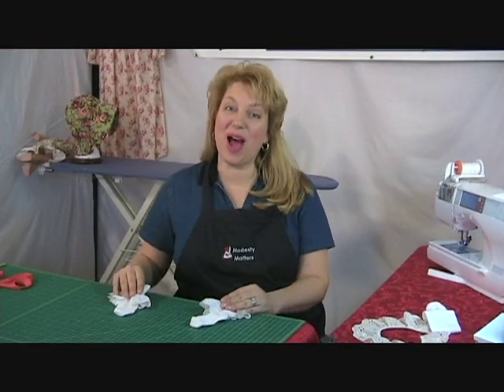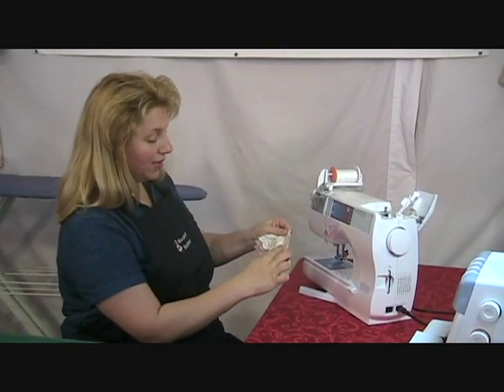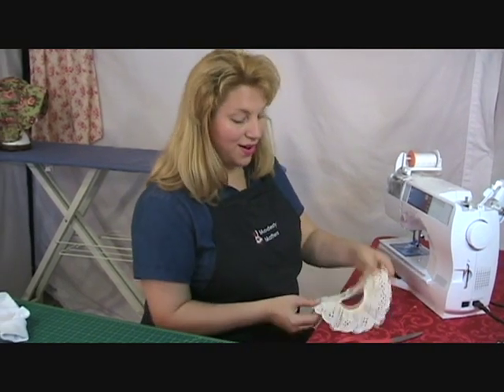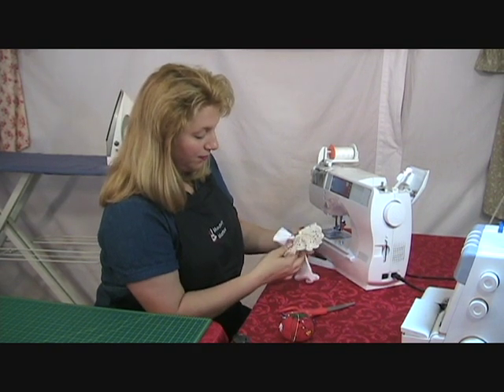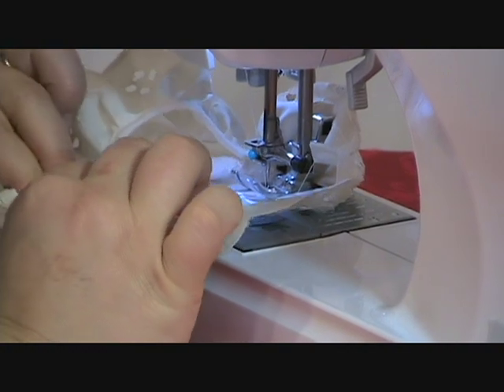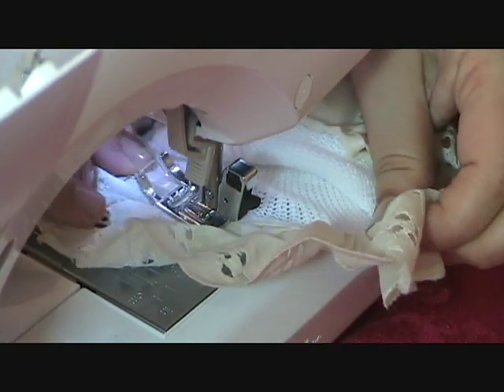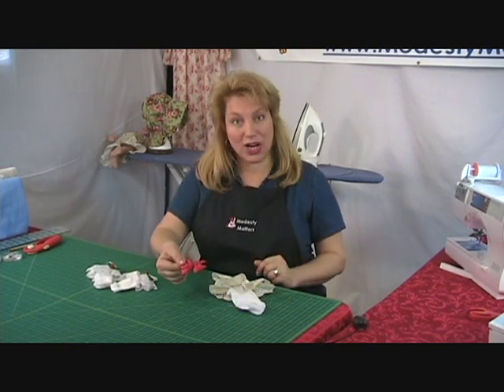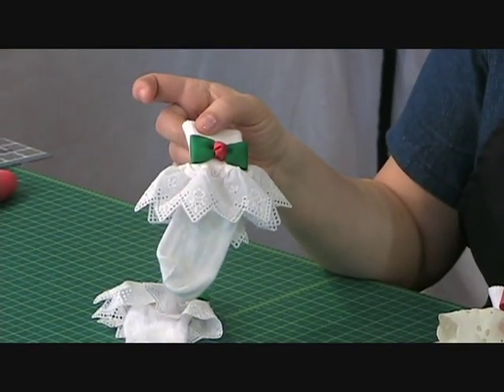Ruffled Socks by ModestyMatters.NET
provides downloads and freeloads that teach you how to sew many different things. Their patterns make even a complex looking dress seem SO simple! Here, they show you how to make frilly, girly socks...really cute (and easy!).